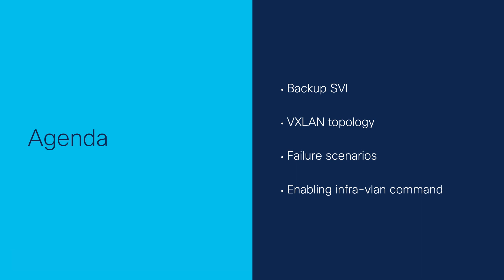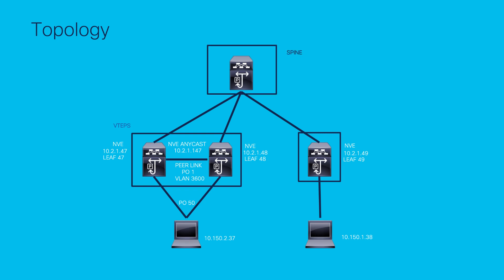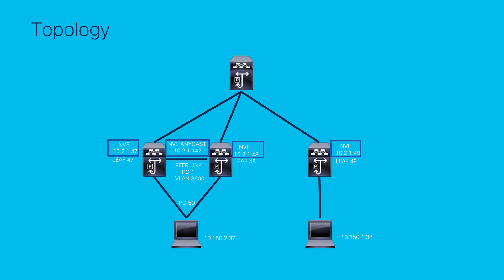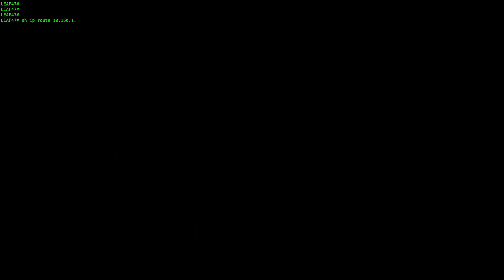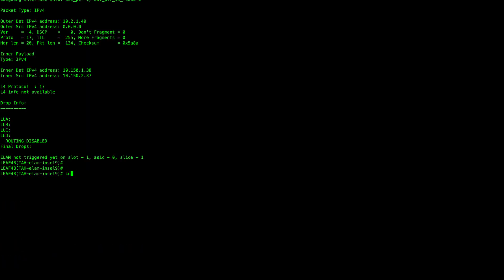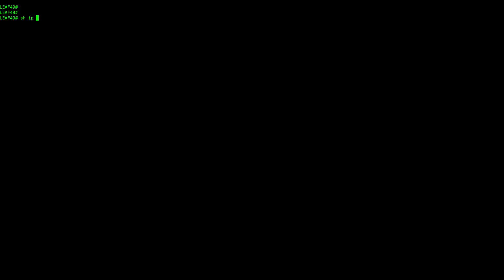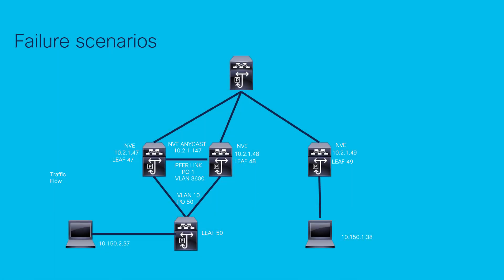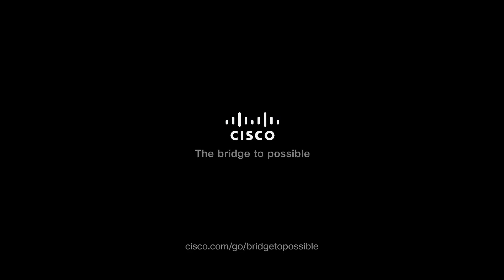VXLAN Infra-VLANs on Cisco Nexus 9000 | Underlay Best Practices & Setup Guide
In this Cisco Tech Talk, we walk through configuring infrastructure VLANs (Infra-VLANs) in a VXLAN environment using Cisco Nexus 9000 (N9K) switches. Infra-VLANs enable underlay communication between spine-leaf nodes and services like NVE, BGP EVPN, and multicast.

What you’ll learn in this video:
  – What VXLAN Infra-VLANs are and why they matter
  – How to configure Infra-VLANs in the underlay network
  – Best practices for routing, redundancy, and loop prevention

VXLAN requires a robust underlay, and Infra-VLANs form the foundation. This video guides you through deploying them right.